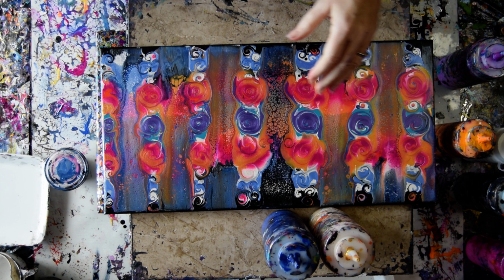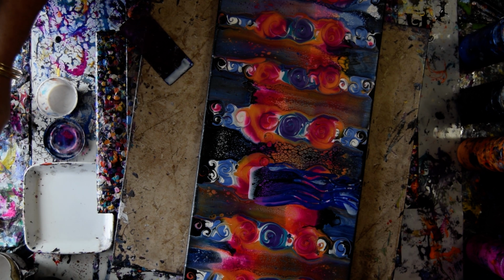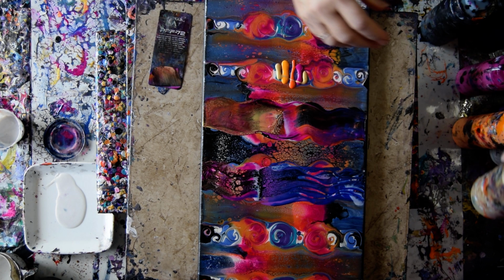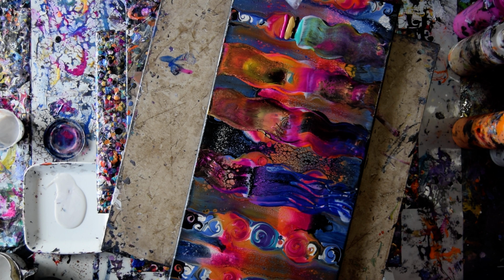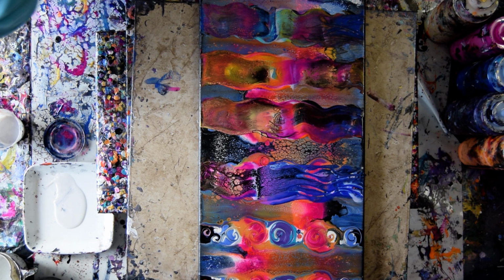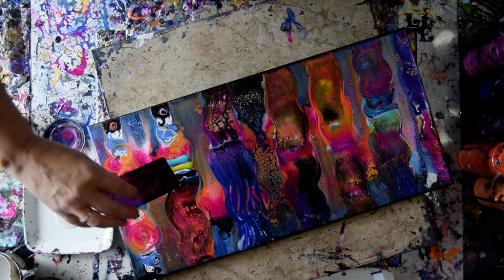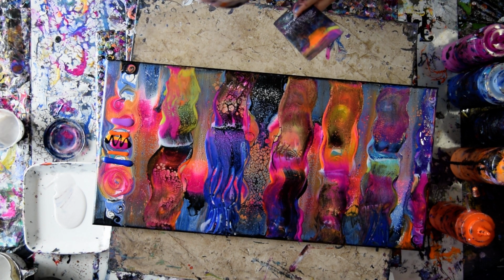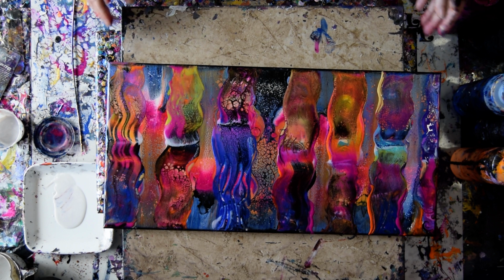7701B A Great Save I love, Another Swipe Solution Fluid Art 1.16.2021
7701B A Great Save I love, Another Swipe Solution Fluid Art 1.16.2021

Part 1 )  is unlisted, hopefully, you can use the link provided below to access and view it if you wish.

7701B wet, shown in this video.